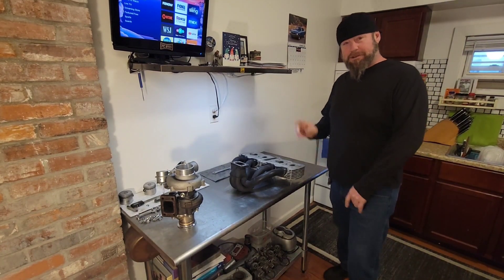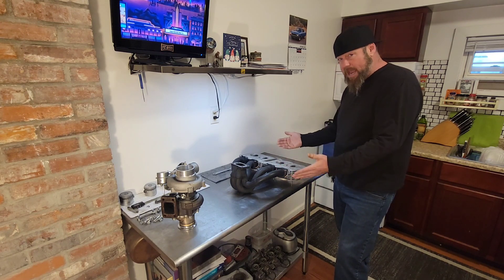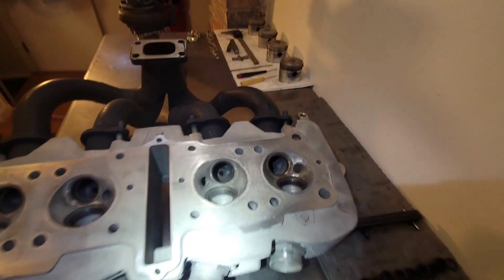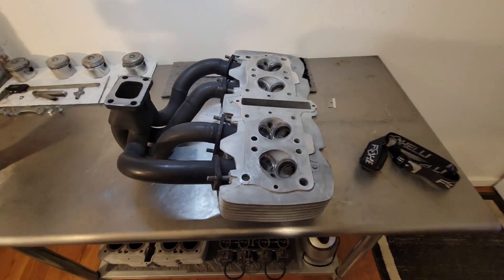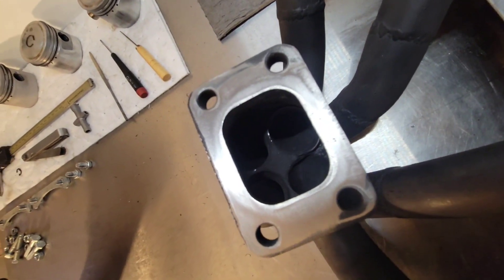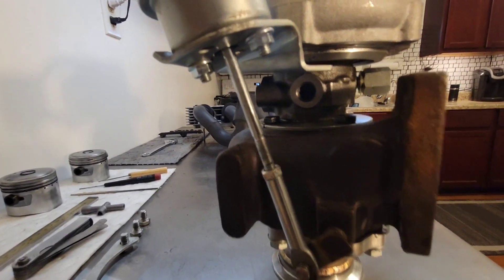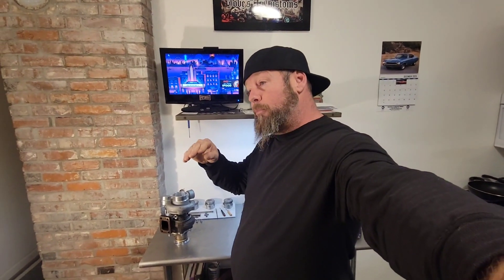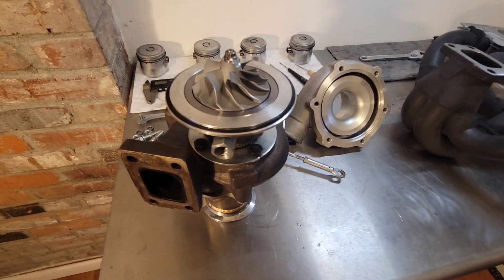- Ep.12 - Cb750 Turbo Engine build - Turbocharger and Cylinder head fit up!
Now that all is clean and ready for fit up, we can confirm and complete our visual blueprint.  It starts here really, nothing can be checked or measured, when it is dirty.  All is clean, and looking great, like Honda intended.  The Turbo is fitting great, and all is going to work great!  As I always say, Much More to Come!

Thanks to everyone for watching and enjoying my vids!
If any of you are interested in becoming a member, and helping support the build, donations are always needed to help give me enough time to share this with everyone!

Members will get a behind the scenes look at what is coming soon, and also much more when the bike and I get to visit the Cycle Showcase next month.  Everyone is more than welcome to come see, there will be many amazing bikes and people to see!